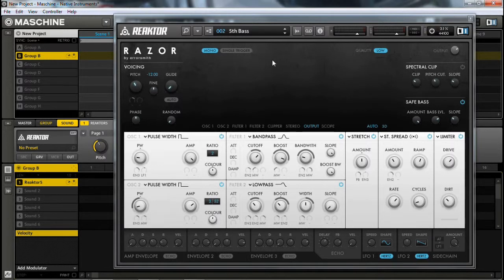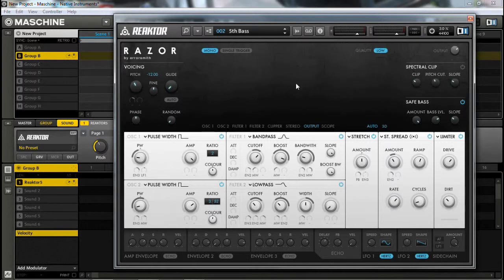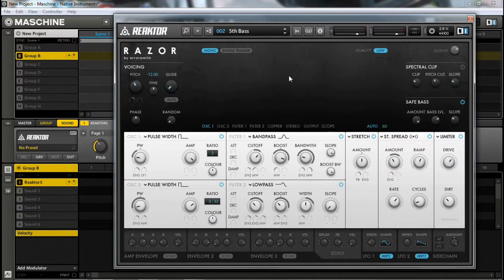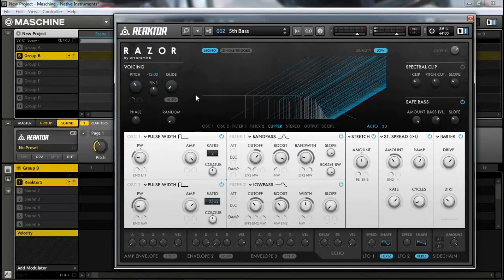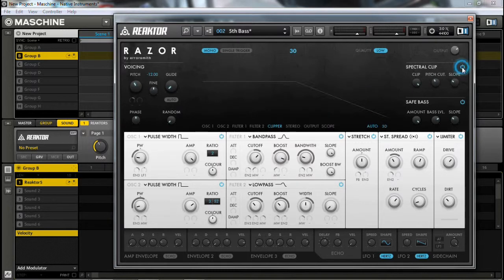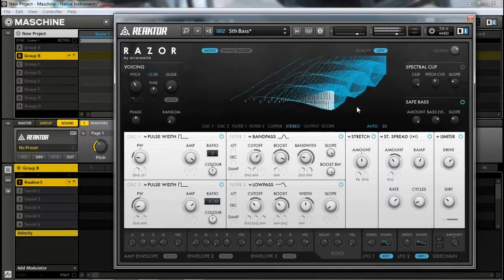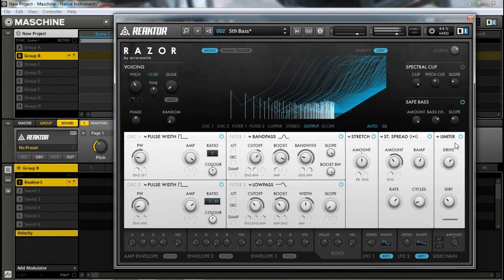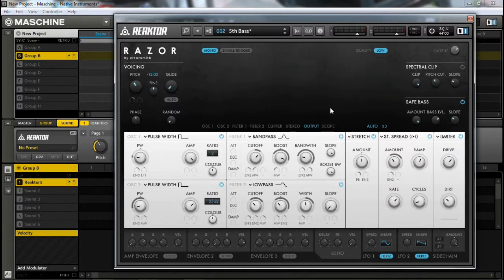Razor Tuturial part 5 Graphic Display explained + tips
Hi, video explains the Graphic Display.